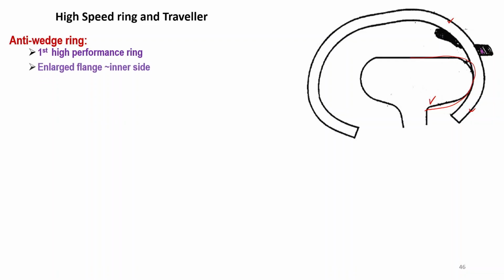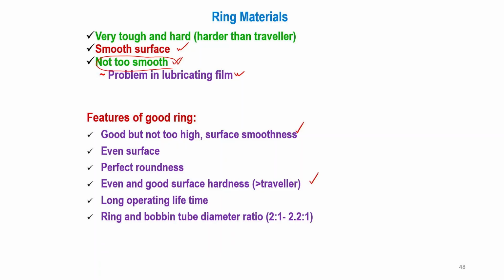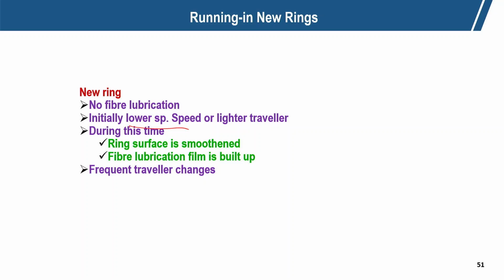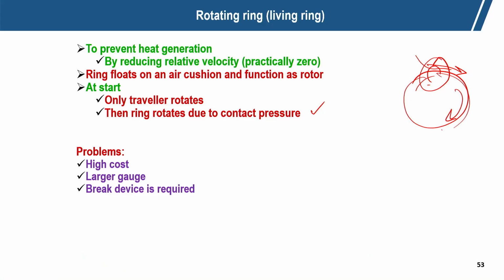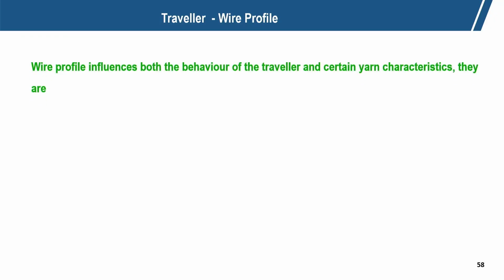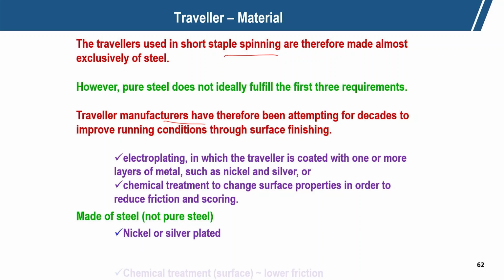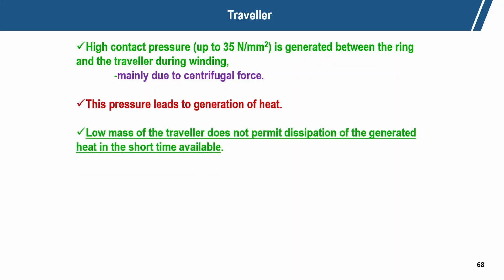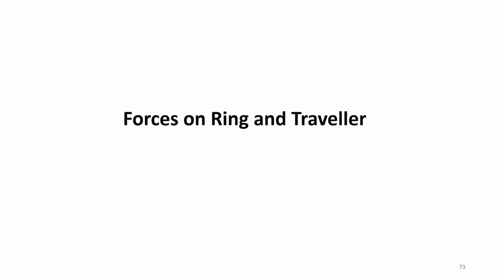High Speed Ring and Traveller: Ring Materials, Fiber Lubrication, Rotating Ring, Traveller ...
High Speed Ring and Traveller: Ring Materials, Fiber Lubrication, Rotating Ring, Traveller, Traveller Mass, Parts of Traveller